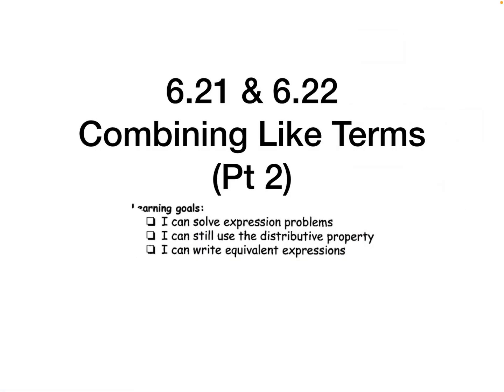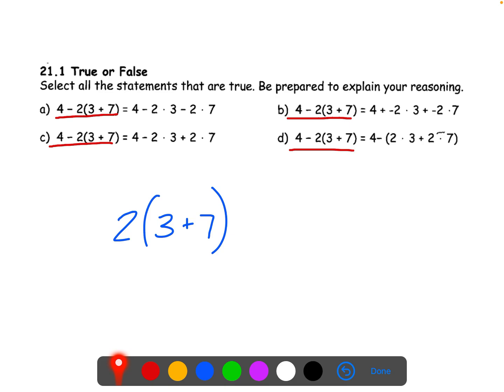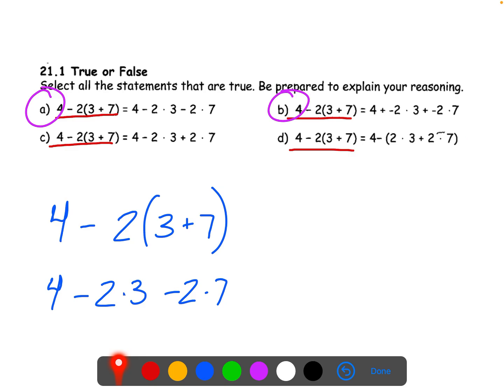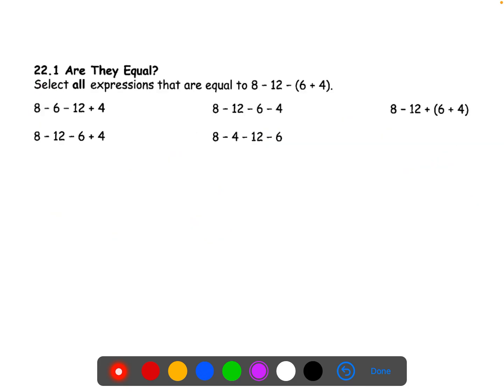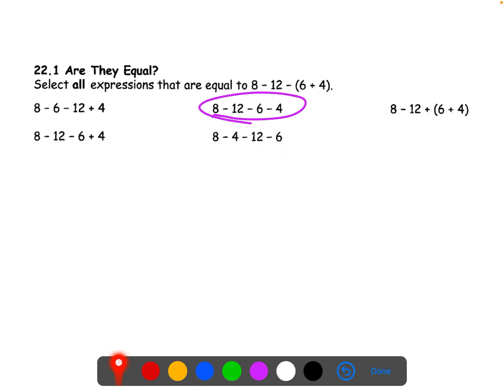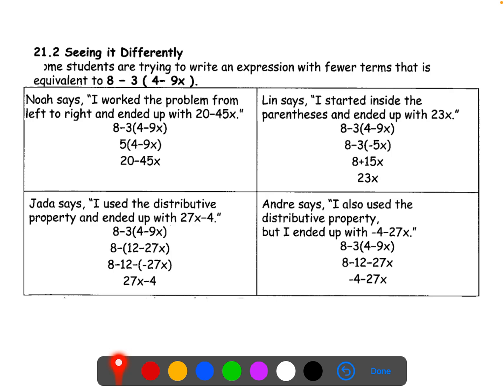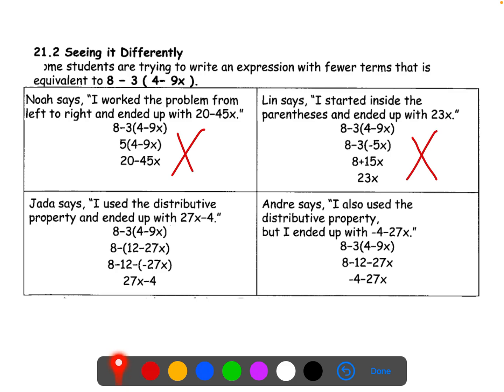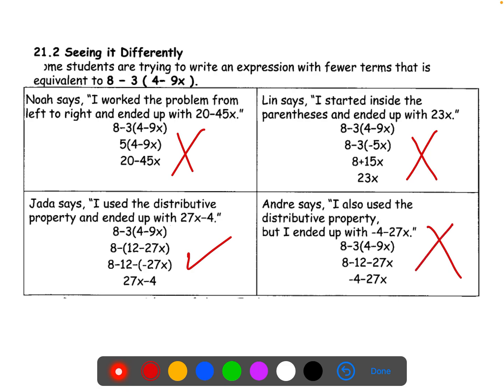6 21 & 6 22 Combining Like Terms Pt2